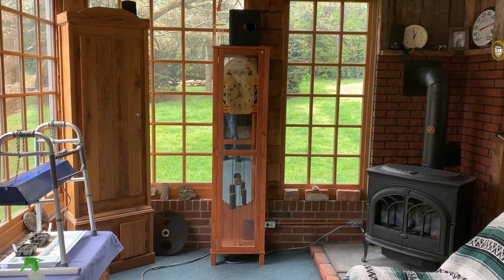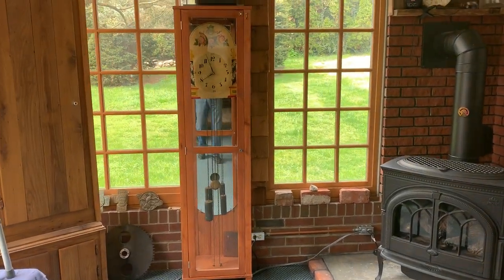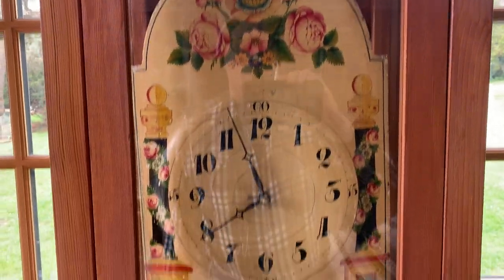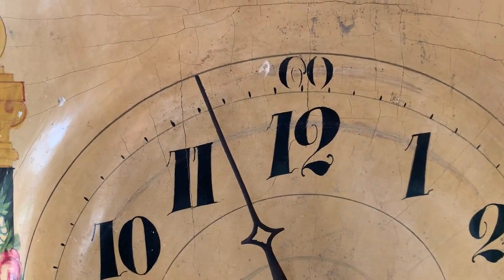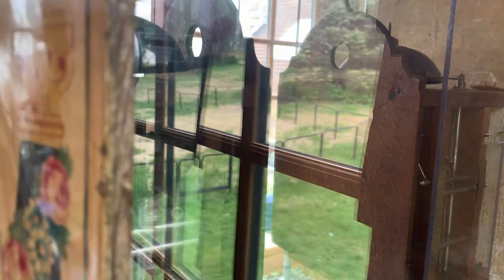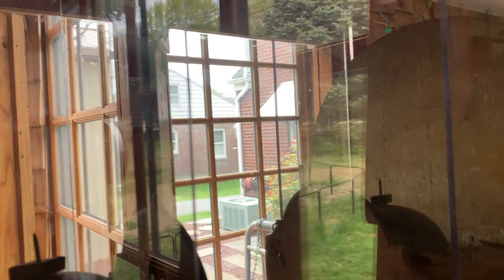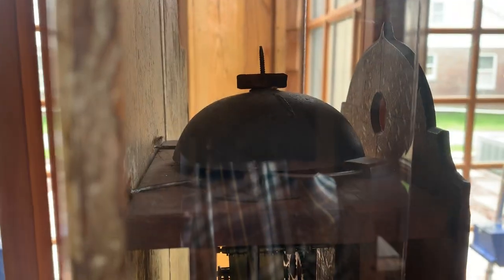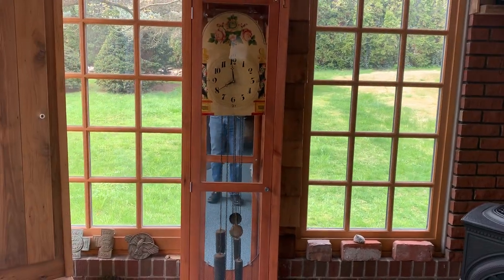Black Forest Shield clock curio cabinet project finished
This short video shows the cabinet and clock working!